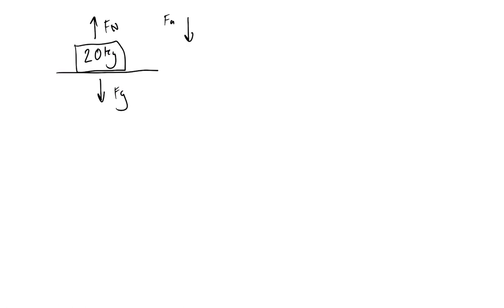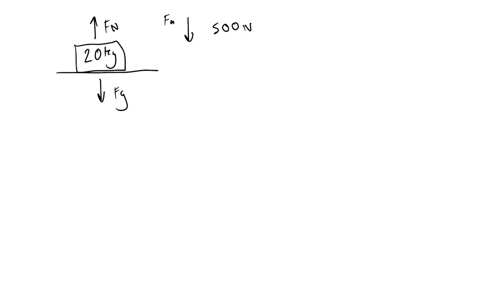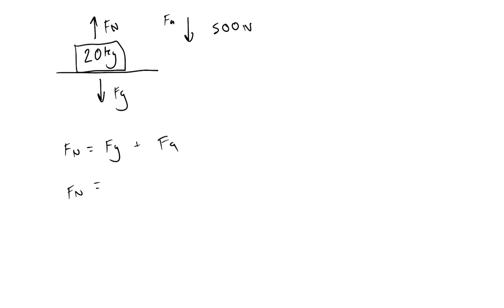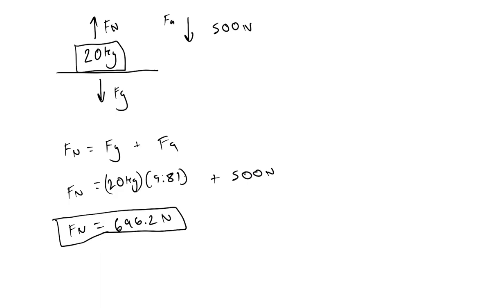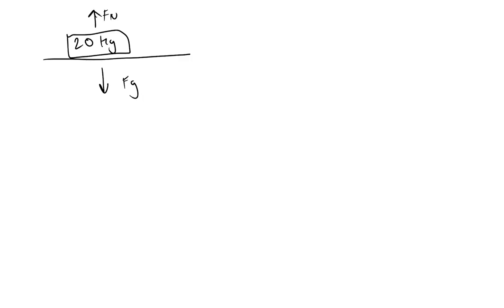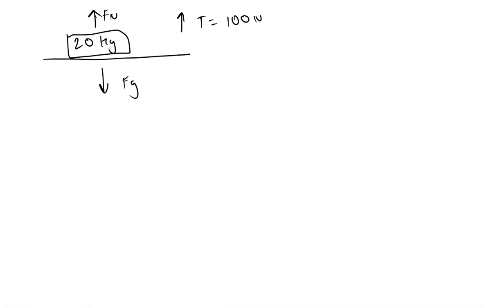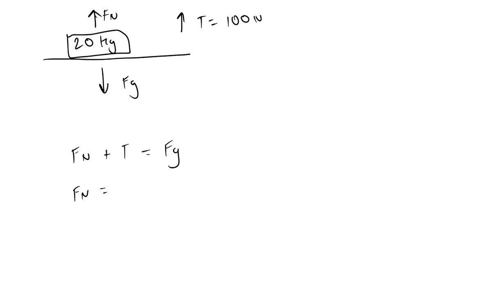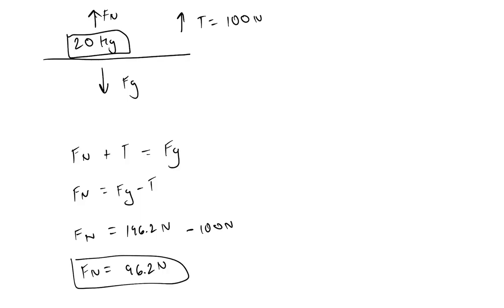Normal Force Introduction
In this video, I go over the basics of what the Normal force is and how you can calculate what it will be.